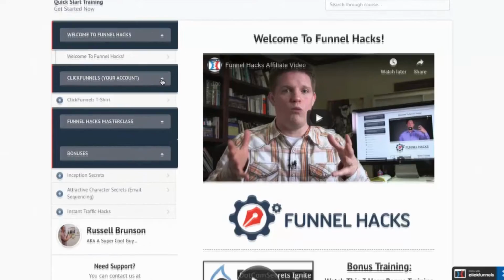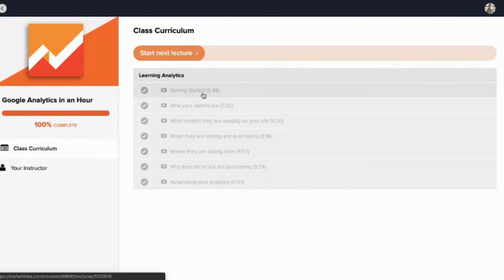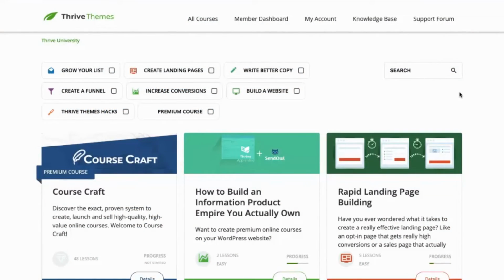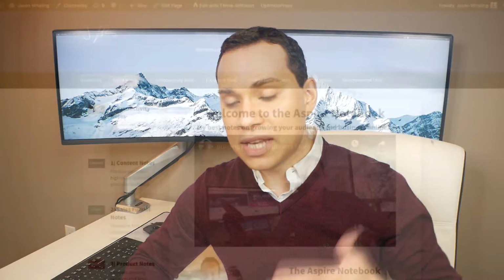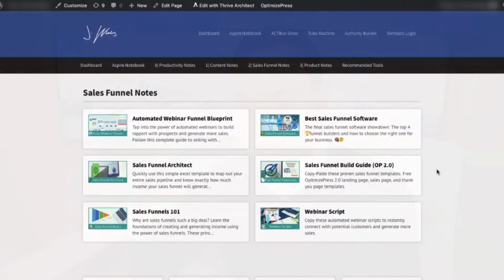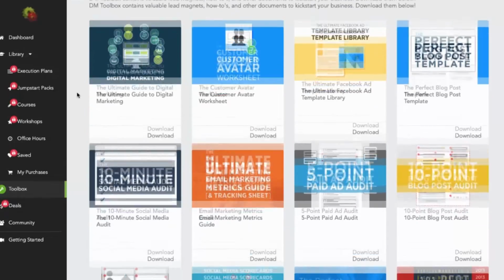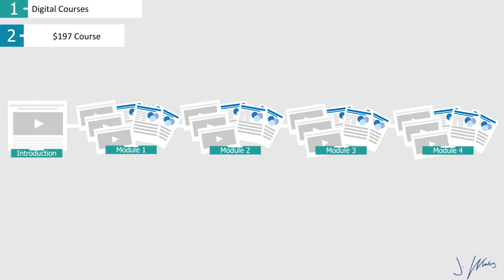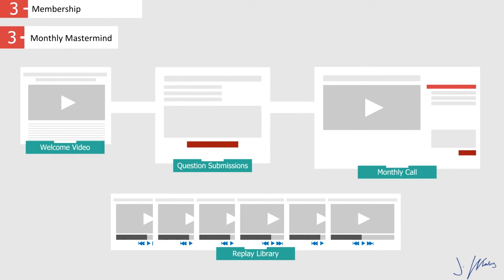Best Membership Funnel Ideas - 5 Membership Site Design Examples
Get inspired to create your own membership site with these membership site case studies and ideas for crafting you own digital courses.

Table of Contents:
0:00 - Intro
0:38 - Click Funnels
1:59 - Teachable
3:08 - Kajabi
4:20 - Thrive Themes
5:58 - Optimize Press
7:40 - Lifter LMS
9:05 - Digital Marketer
10:03 - Membership Sites Ideas
10:28 - Courses
11:42 - Done With You
14:02 - Done For You
15:32 - Outro

Membership Site Ideas - How To Create a Membership Site

Are you looking for membership site examples?  If you want to create a successful membership website and business, here are great membership website examples from all sorts of different organizations.

In this video, I show you some examples of successful membership website subscription sites.

With the membership website ideas I will show you, you can start you can now start your membership site and apply their strategies to your own program and website.

There's no one size fits all answer for membership sites, so let's dig into the ingredients you'll need to make your business successful, whether you're an

If you want to create a membership website, I'm going to give you the best membership sites out there to get you started. I have been requested numerous times to put up a free membership sites template tutorial to teach people how to make a membership site, so here it is!

Watch this How to Build a Membership Site Step by Step tutorial now so you can make A membership site in just 24 hours following all the guided details on membership tools, and marketing pages.

By building a membership site you can give value to your audience while making money online via recurring revenue. Membership sites are valuable to people who want a community, exclusive resources, access and networking opportunities.

In creating your membership website, it’s very easy to get caught up in all the features and endless design changes and forget the only thing your membership site needs to d. Your membership website should deliver the content your customers want.

When exploring these membership site examples, make sure to look out for things such as different membership levels and online payments, membership directories and other things to consider that I will discuss in this video!

The primary purposes of any membership site design are to deliver the membership content in an intuitive easy to navigate site that works. You should: keep it simple, make it easy to find content and your membership website should be mobile friendly.

Now that you know the different types of membership websites, you might have already realized what is the best one for your business. If so, download my membership sites template and watch the videos on my channel on how you can start creating your own membership website.

I hope that by watching this membership site examples video, you can design the ultimate membership website and keep customers coming back for more with these free copy-paste membership site templates.

You can get started right away in building your ultimate membership website with the free templates for your own membership site on my other videos!